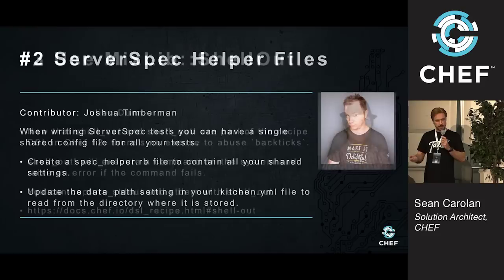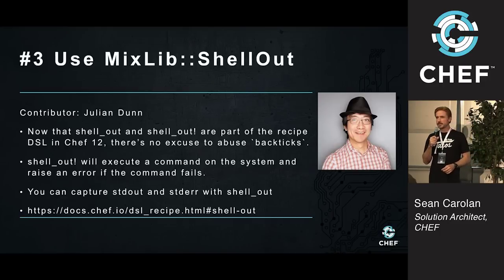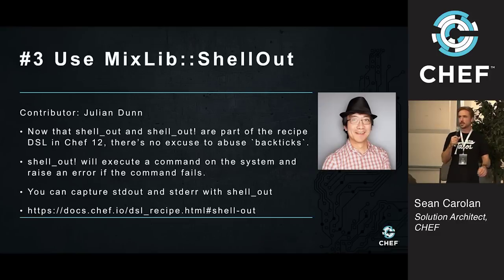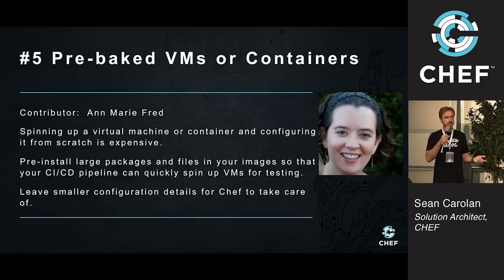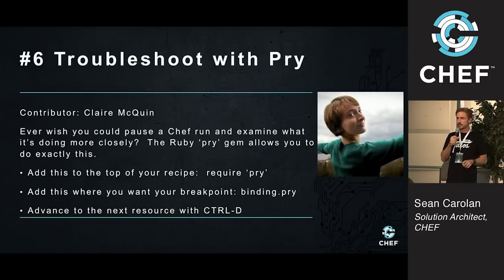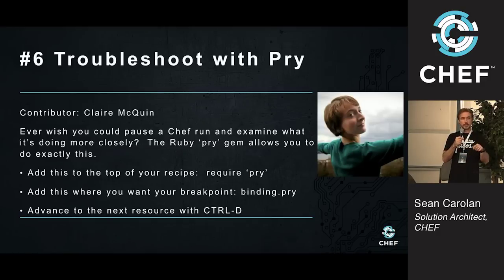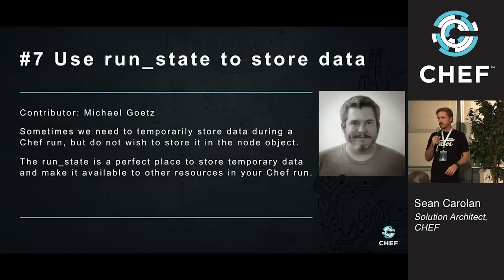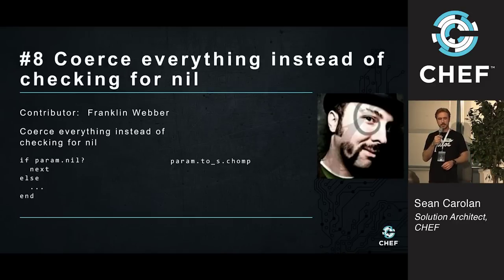Ten Quick Tips to Improve Your Chef Workflow - ChefConf 2015